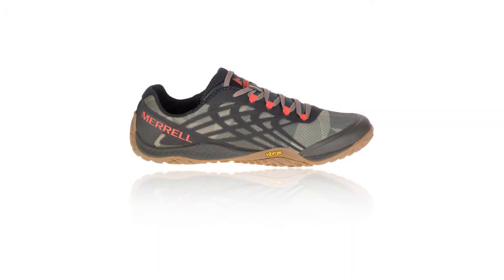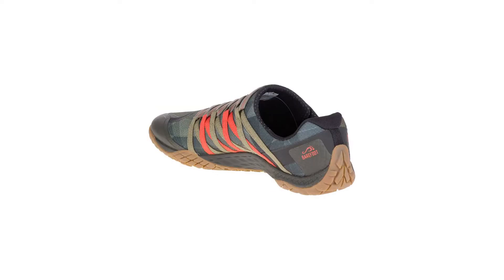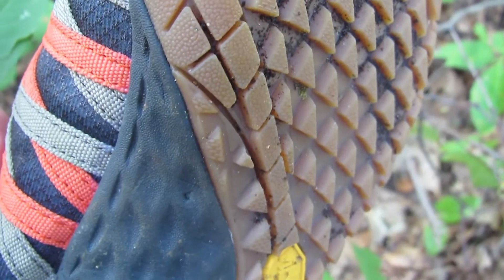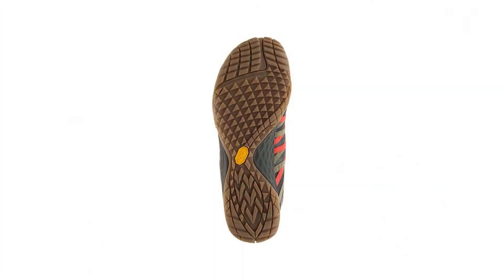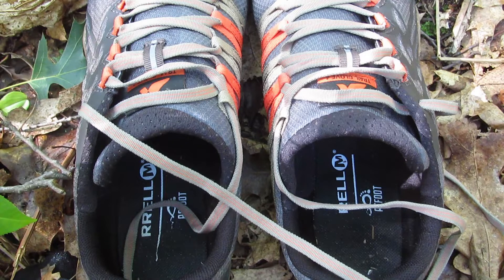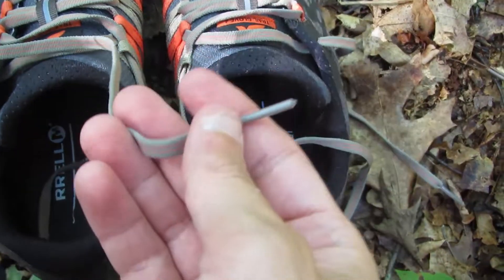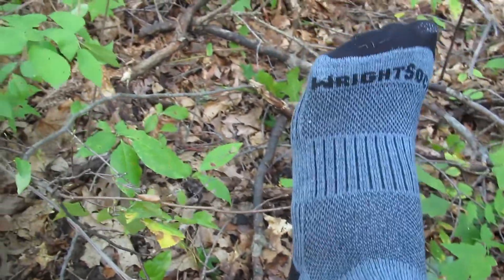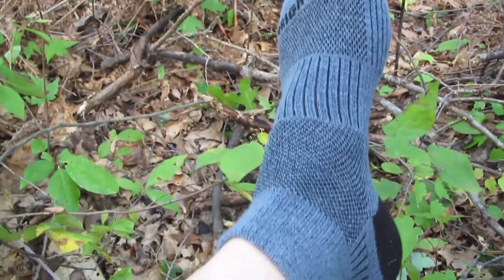Ultralite Trail Running Shoes for Hiking and Backpacking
Whistle Norvell takes us through a review and some thoughts about using the Merrell Trail Glove 4 train running shoes for hiking and backpacking.

Manufacturer:  Merrell
Model:  Trail Glove 4
Style:  Vertiver
Size:  9M (US)
Weight:  7.5 oz (211 g) per shoe